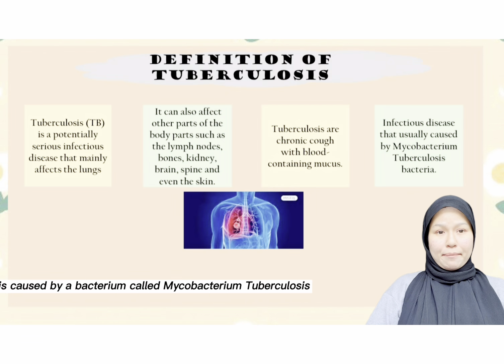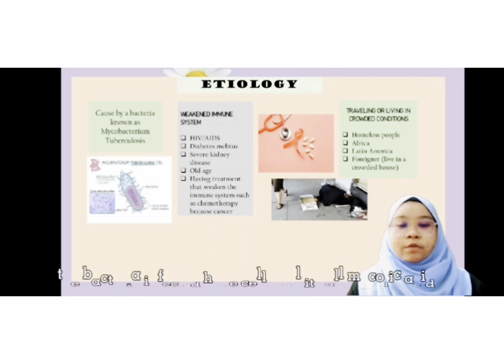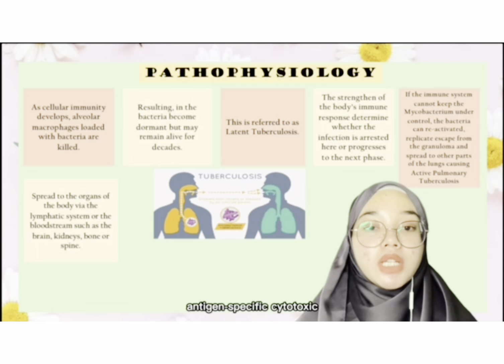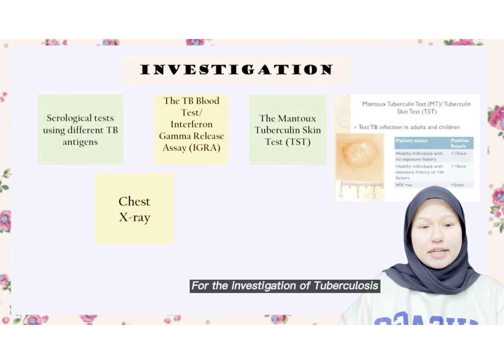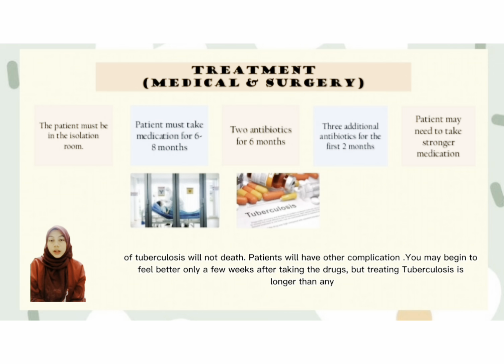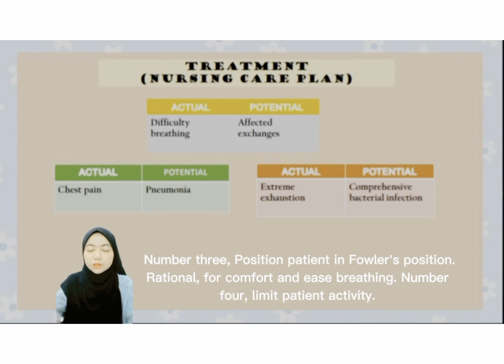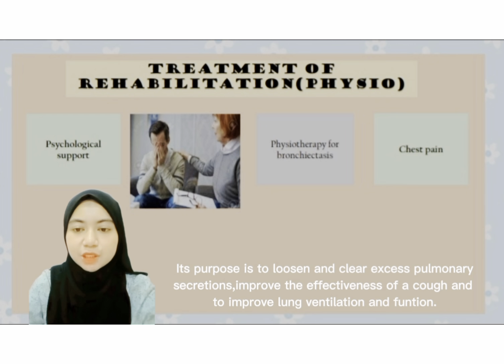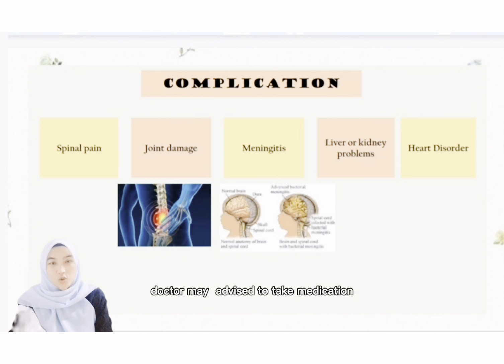Medical Surgical 2: Tuberculosis (Group 9)